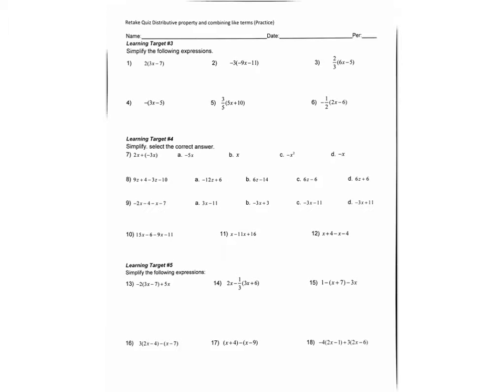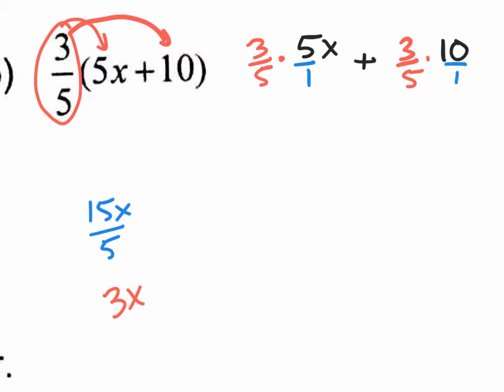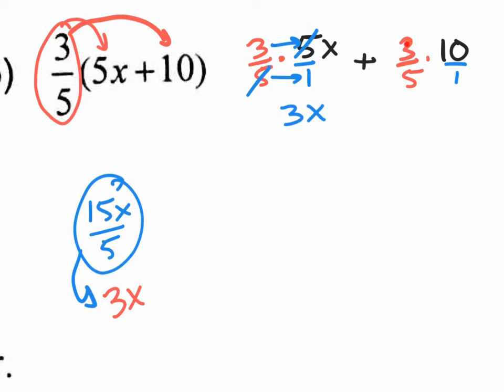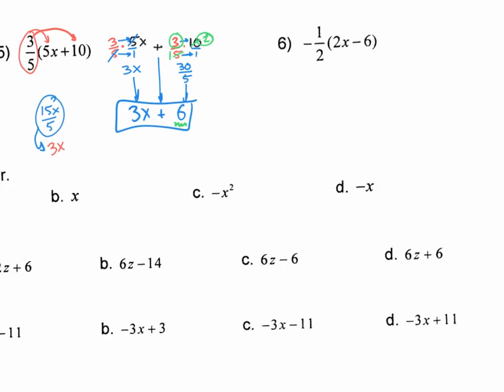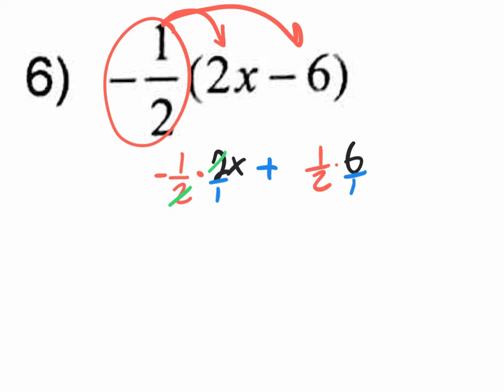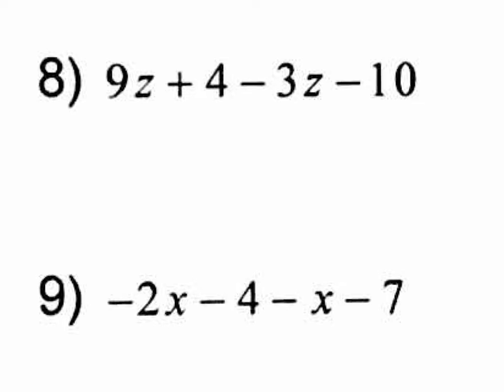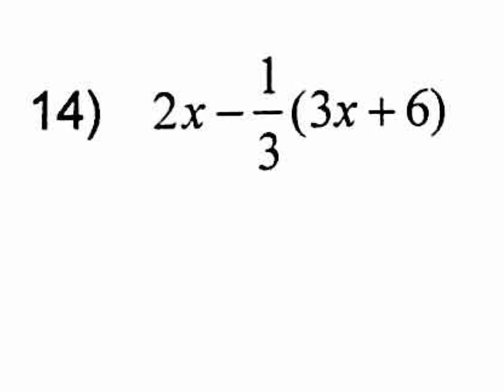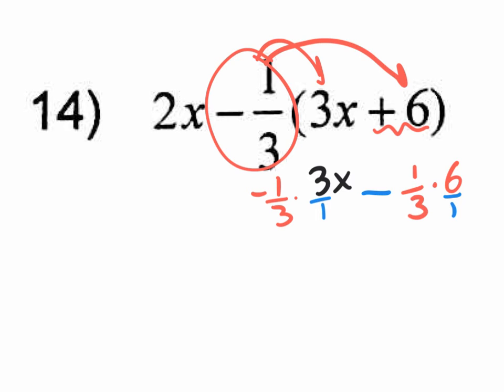1.4 day 2 distrib prop & comb like terms v2